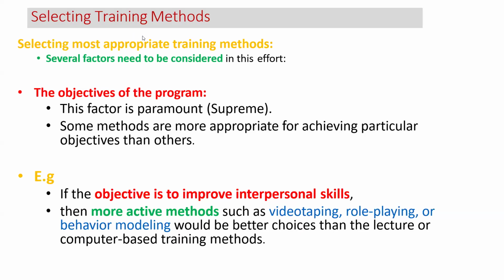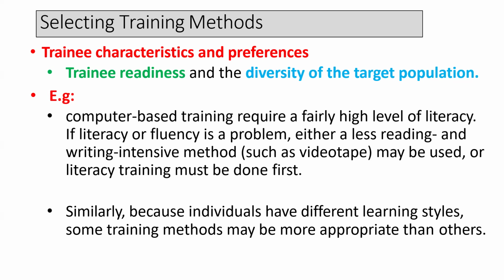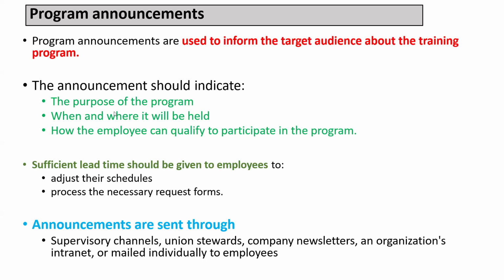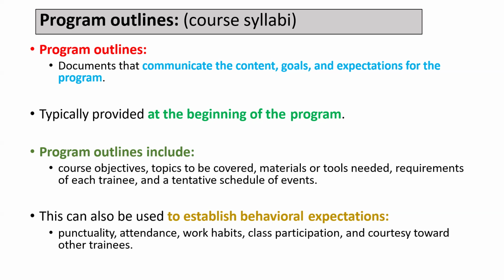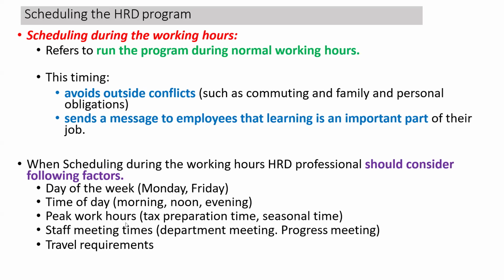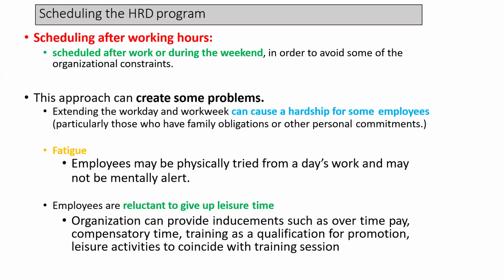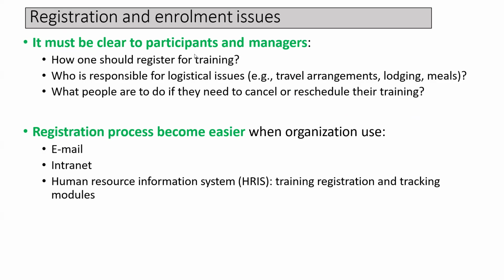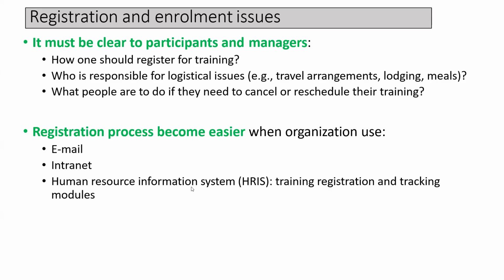HRD Design Traning and Development programs part 3